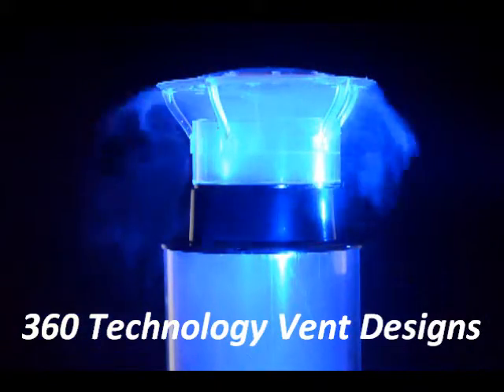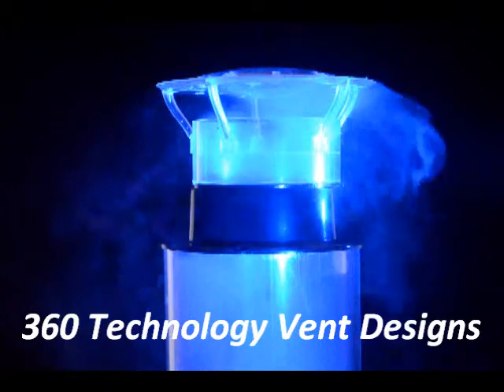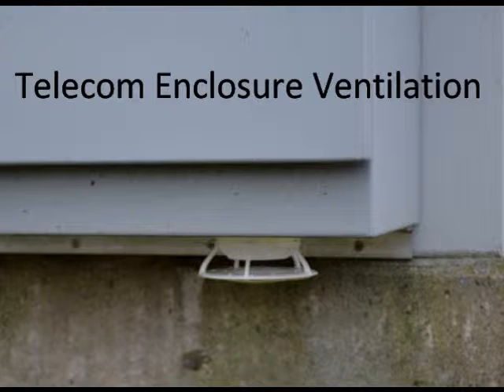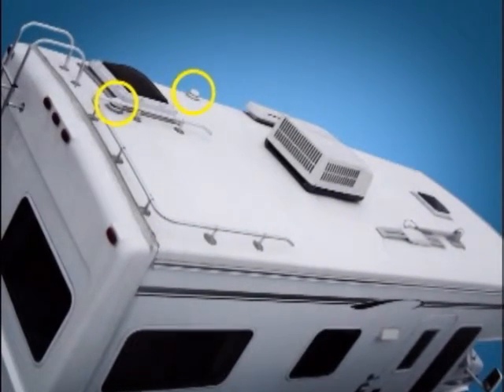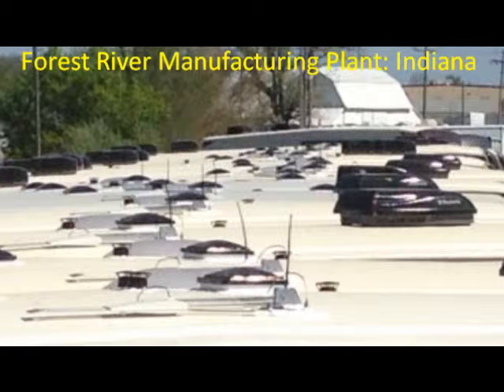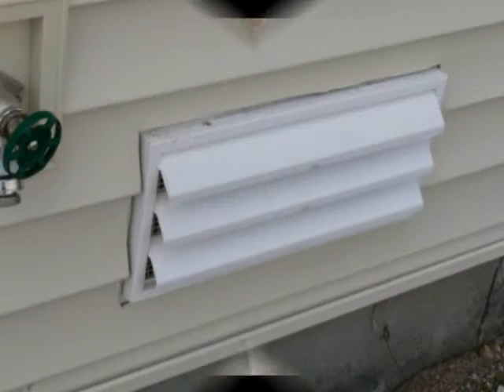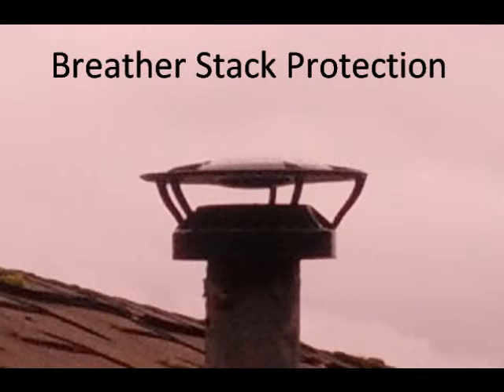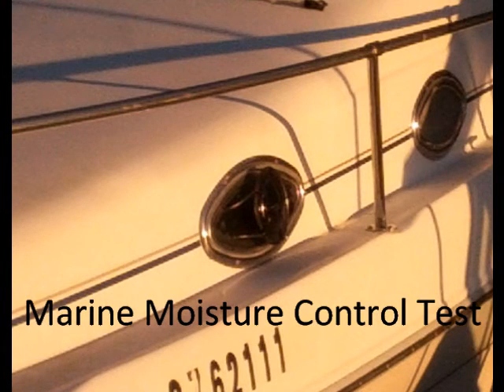360 Vent Technology long introduction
Introduction to 360 Vent Technology designs and applications